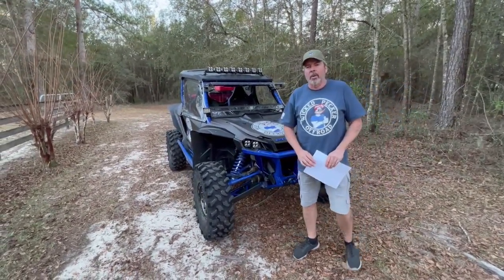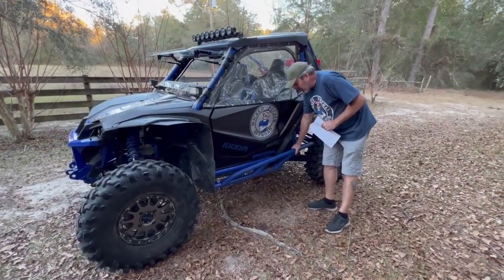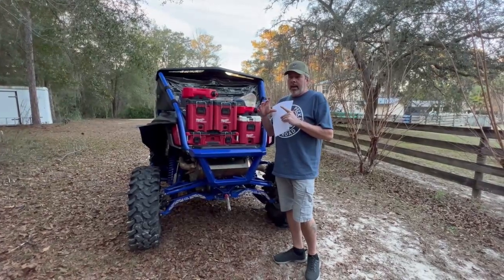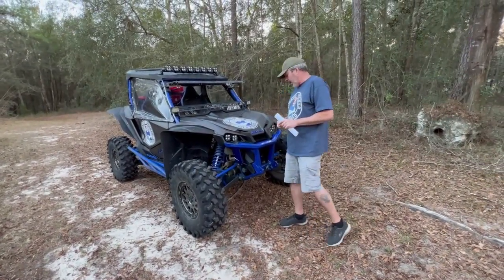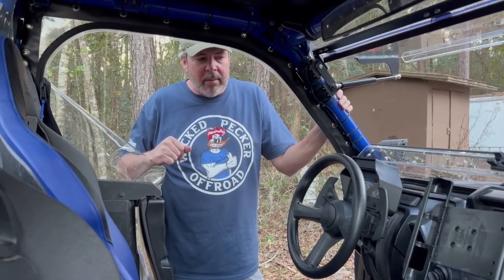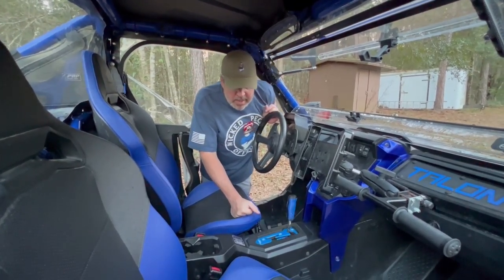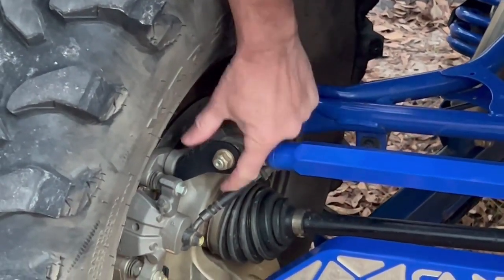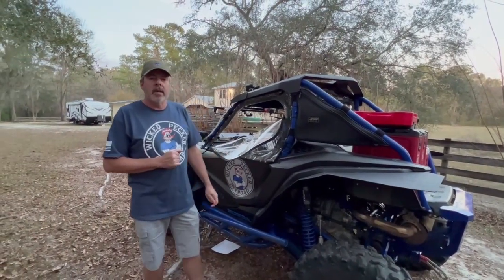Honda Talon 3000 mile accessory review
What accessories I have installed. What I like and don't like. Recommendations.